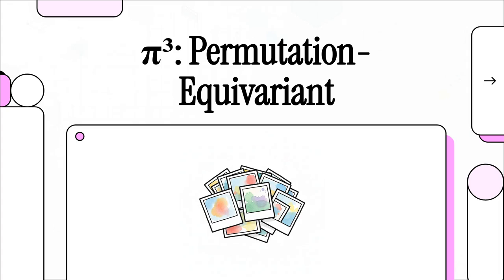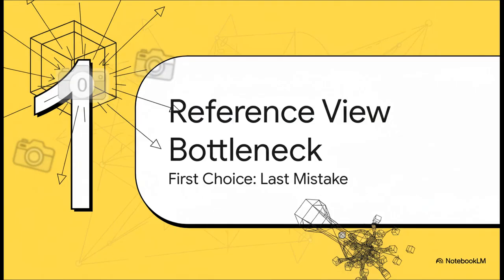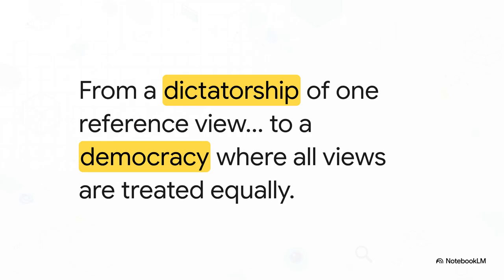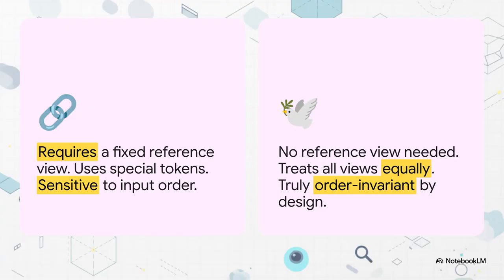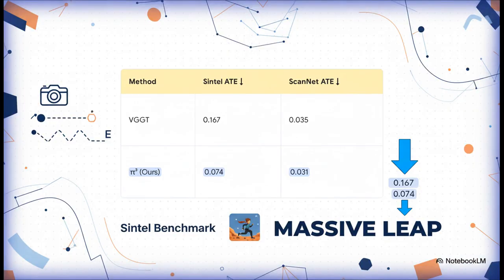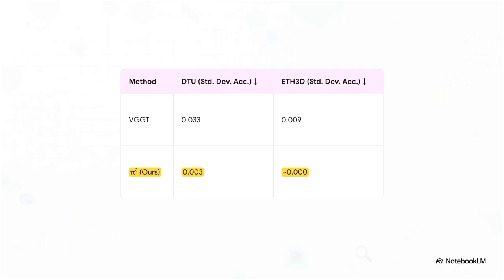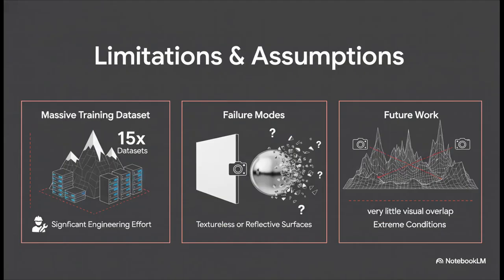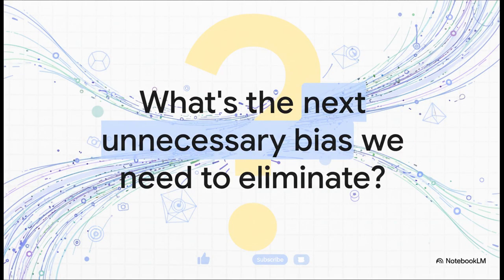Pi³: 3D Vision Without a Reference Frame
how Pi-Cubed (π³) revolutionizes visual geometry reconstruction by completely eliminating the need for a fixed reference view. This fully permutation-equivariant neural network delivers state-of-the-art robustness and accuracy for 3D mapping and depth estimation from unordered image sets.

⏱️ Chapters
0:00 Intro
1:12 Reference View Bottleneck
1:42 Unnecessary Inductive Bias
2:09 Democratic Approach No Reference
2:55 True Equivariance Explained
4:36 SOTA Showdown Performance
5:15 Sintel Benchmark Massive Leap
5:59 Progress Over Time
6:55 Simulating Worlds Interactively
7:36 Critique and Future